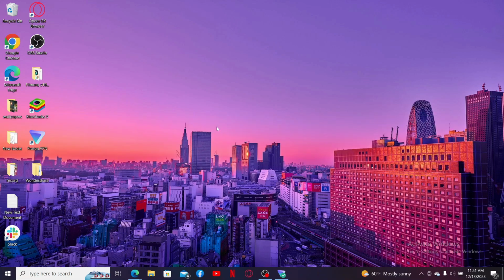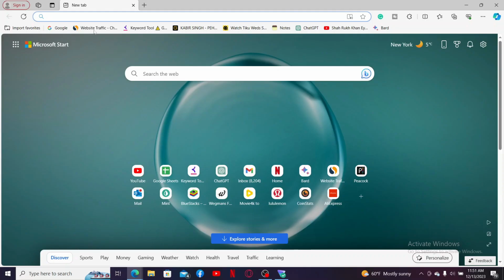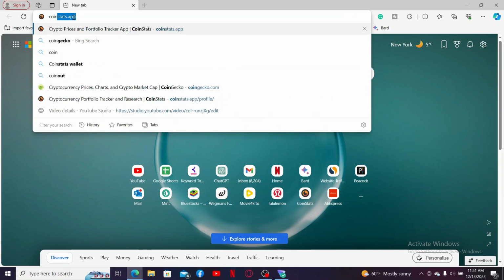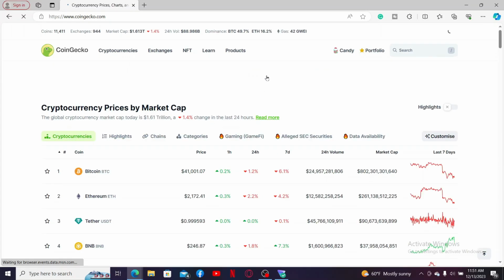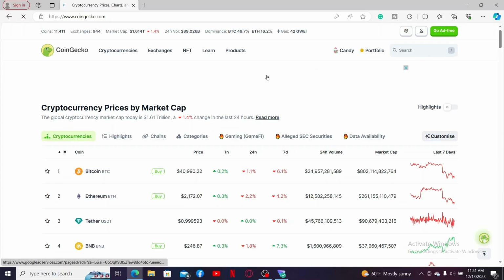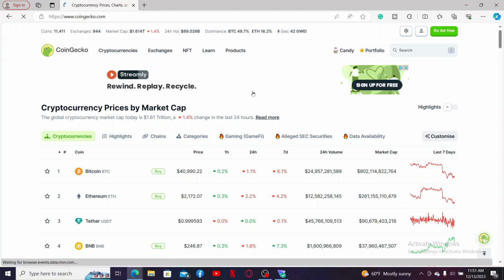How to Enable Dark Mode on CoinGecko Online 2024?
Illuminate your crypto journey by learning how to turn on Dark Mode on CoinGecko. Our step-by-step tutorial ensures you can effortlessly switch to a visually appealing and comfortable viewing experience. Watch now and dive into the world of cryptocurrencies with a sleek and stylish Dark Mode on CoinGecko!